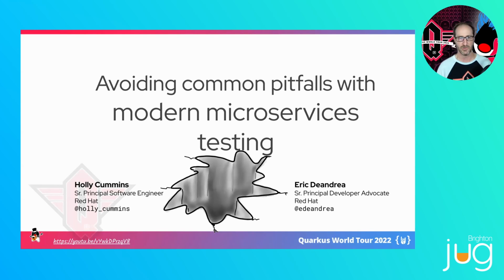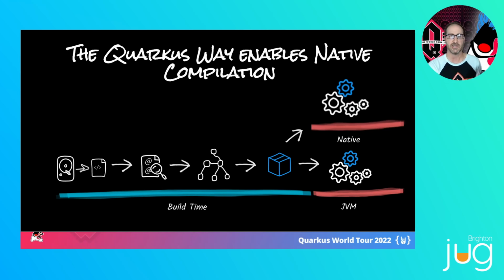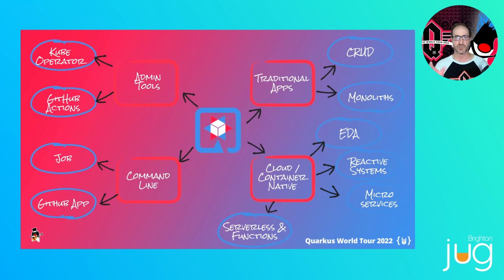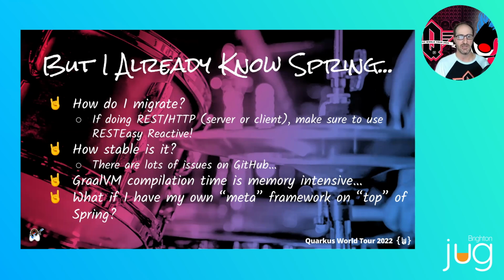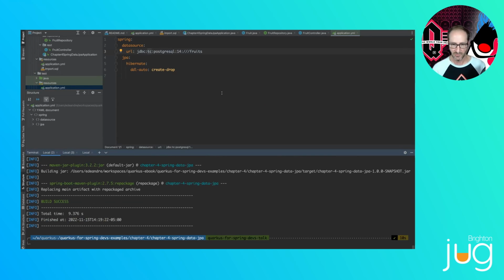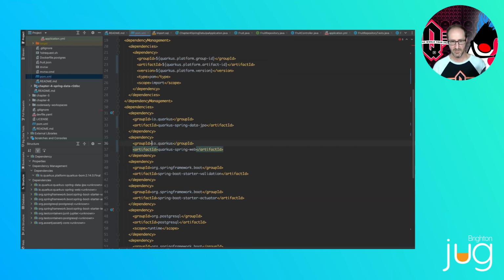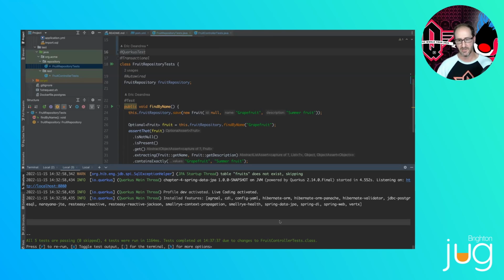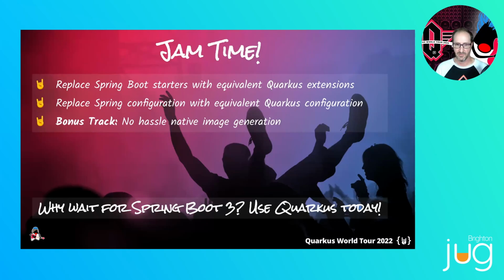Quarkus for Spring Developers | Brighton JUG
In this session, Eric Deandrea (Senior Principal Developer Advocate at Red Hat) shows concepts and conventions familiar to Spring developers and how those same concepts and conventions can be implemented in Quarkus, all while highlighting similarities and differences between them. Additionally, he shows similarities and differences in how testing is done, highlighting Quarkus Dev Services.

Eric introduces an existing Spring application with a full test suite, then using a test-driven-development approach with Quarkus Dev Services & Continuous testing, quickly convert it to Quarkus.